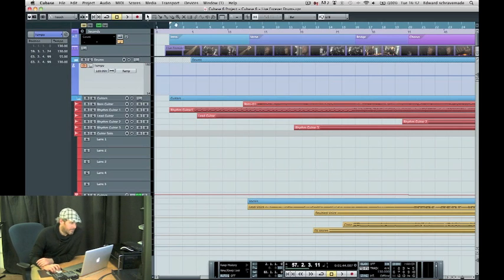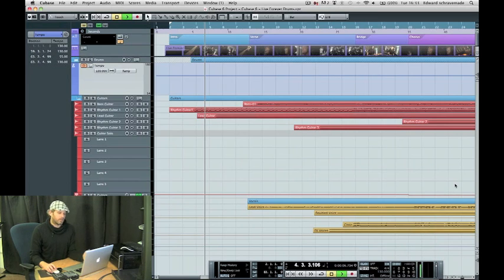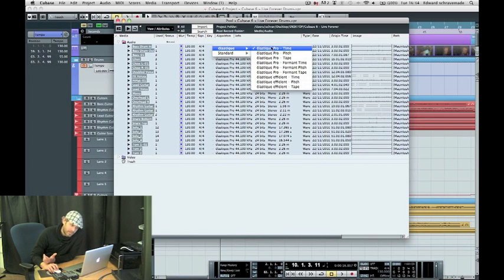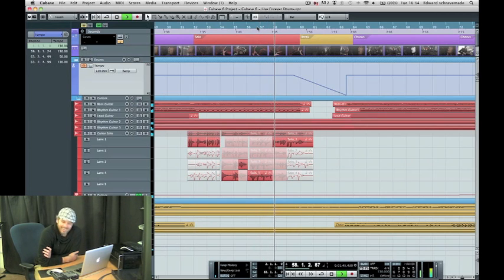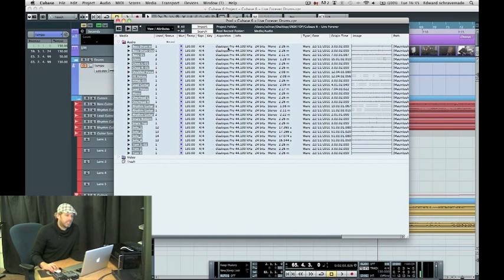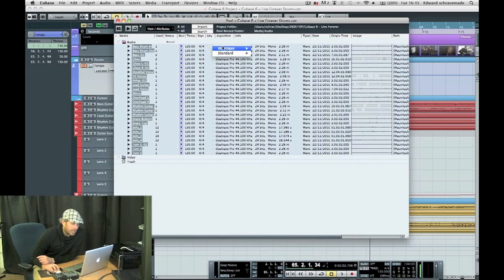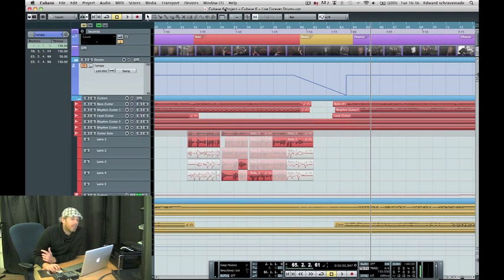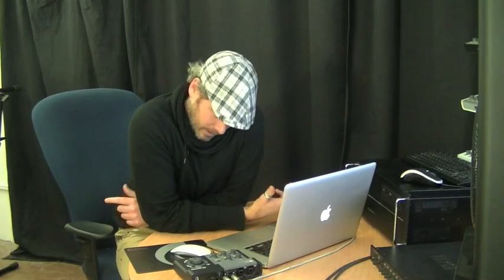Steinberg Cubase 6 Preview - Time Stretching, NAMM 2011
A demonstration of the amazing new time stretching facility in Cubase 6, known as Elastic Pro. Andrew Schravemade from Steinberg gives us a basic walkthrough of this feature as well as many other new features found in Cubase 6 as part of our series of video based around this phenomenal piece of software. This video was shot as part of a sneak pre-NAMM 2011 preview of Cubase 6 at the headoffice of DV (Digital Village).